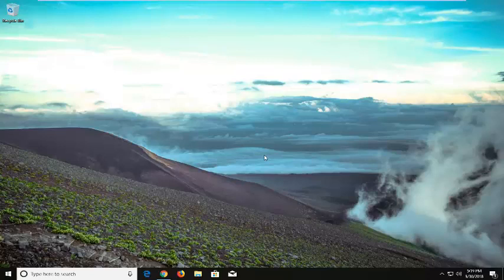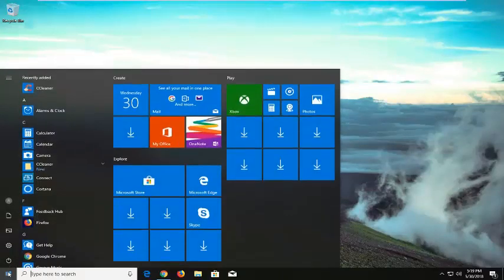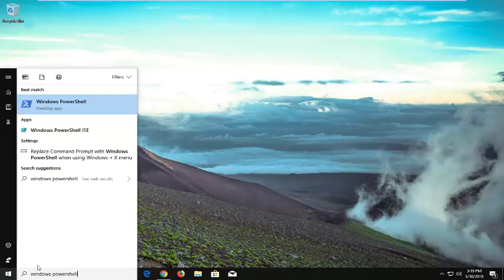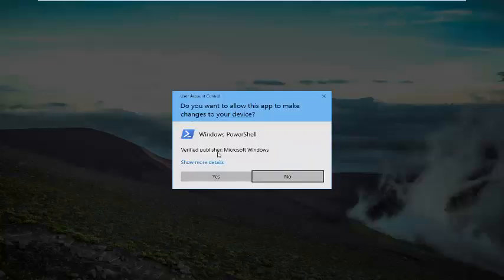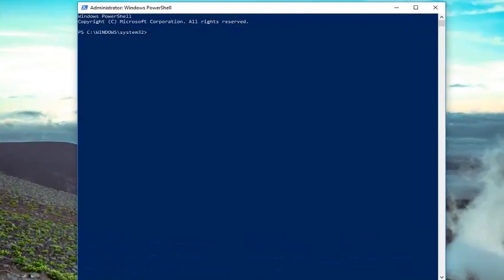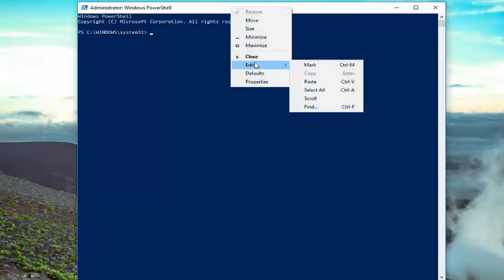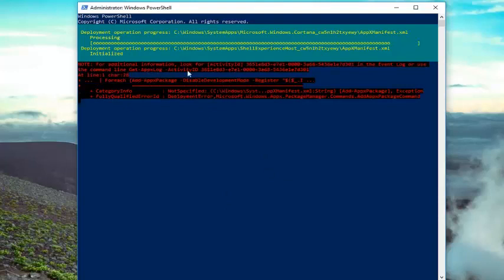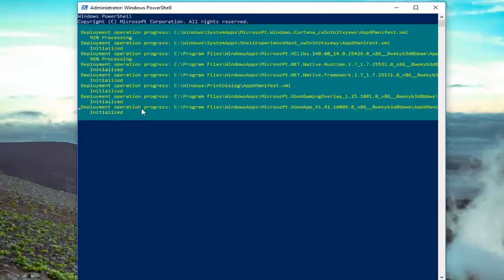Windows Store Not Installing Apps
If Windows Store apps are not downloading or installing on your Windows 10/8 computer here are a few things you could try to make the apps will download or install successfully. This tutorial will even help you if it installs about 50% and then just gets stuck there – with or without an error code being displayed. The error message could be something like:

Something happened and this app couldn’t be installed. Please try again.

Cannot download or install Apps from Windows Store